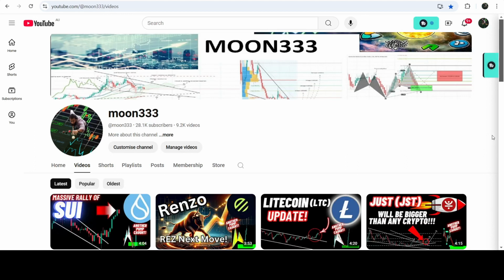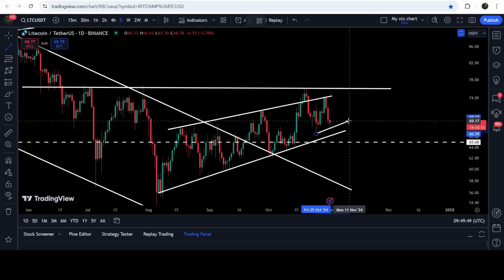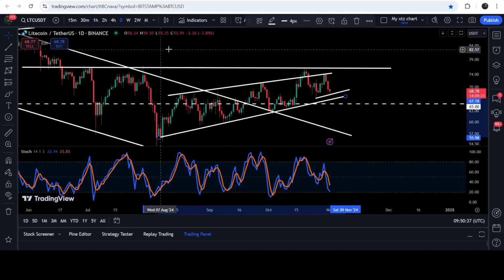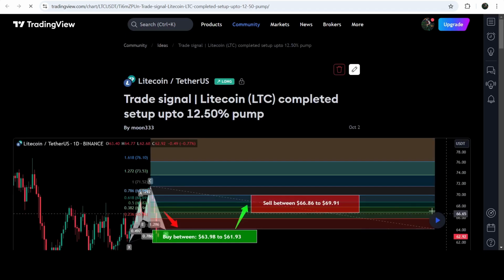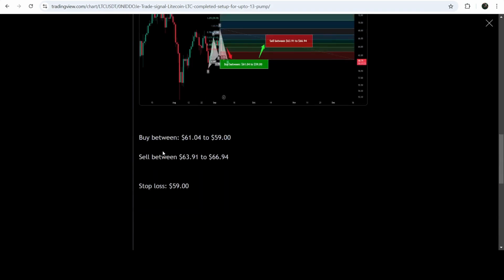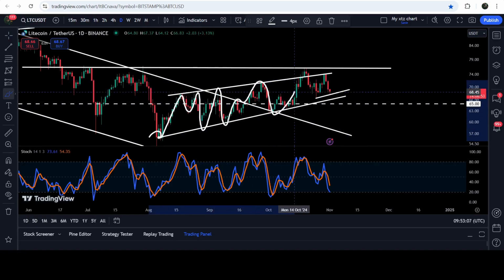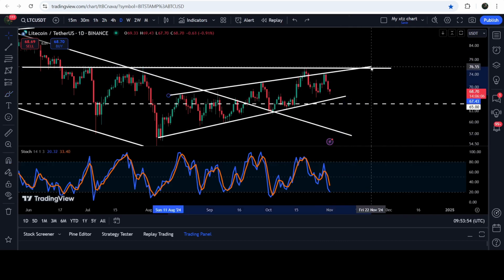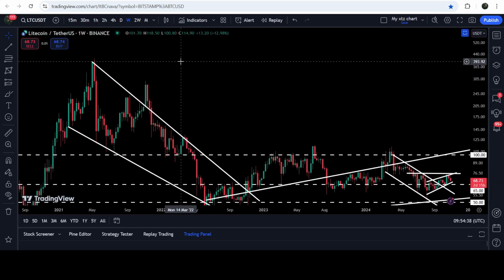Litecoin (LTC) Crypto Coin Update!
Or

Here is the report for the trading signals for the month of Oct, 2024: